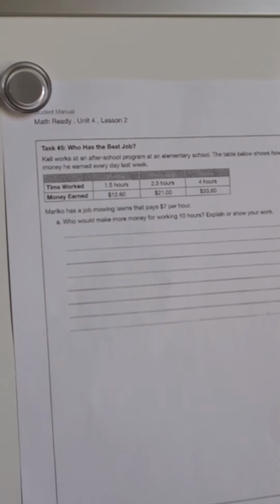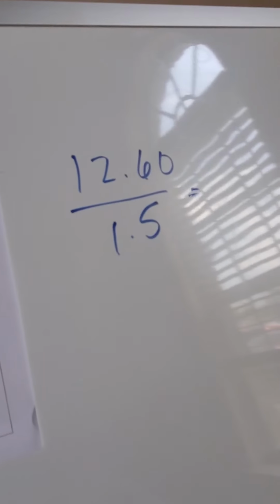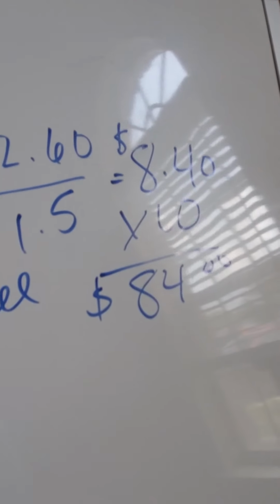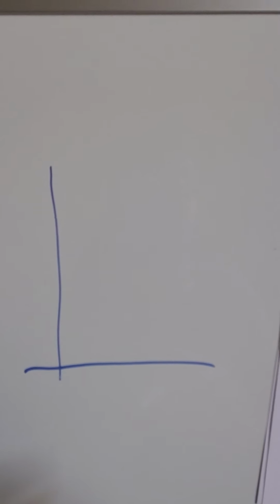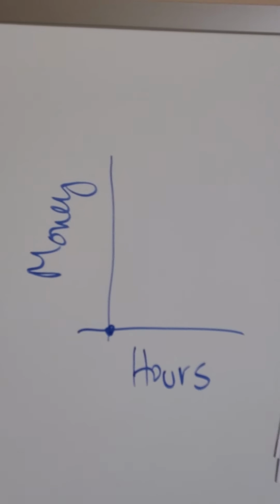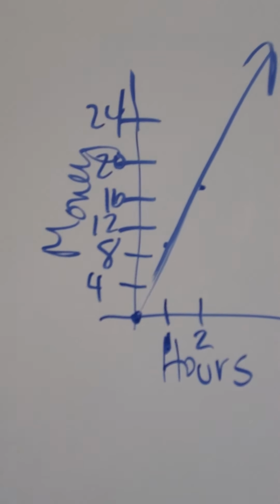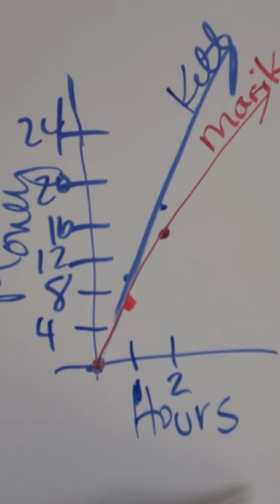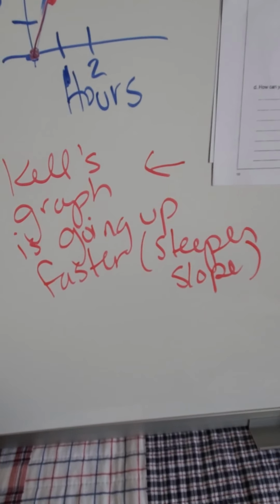Unit 4 Lesson 2 Video 3